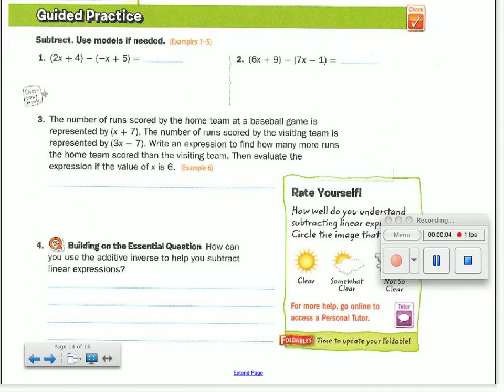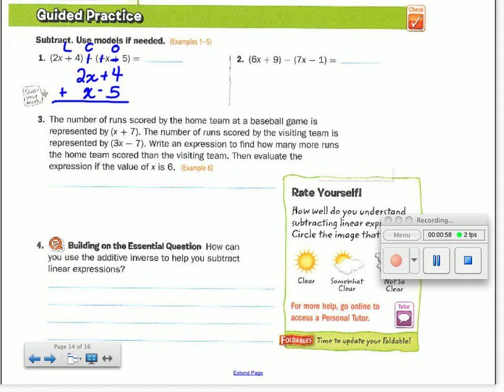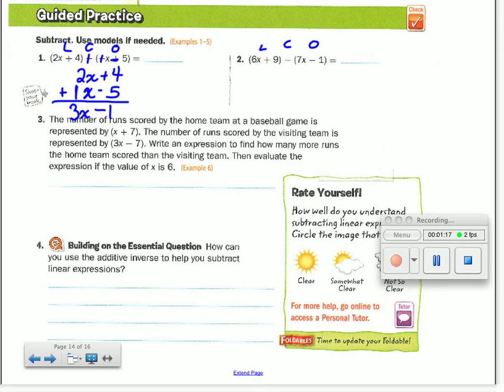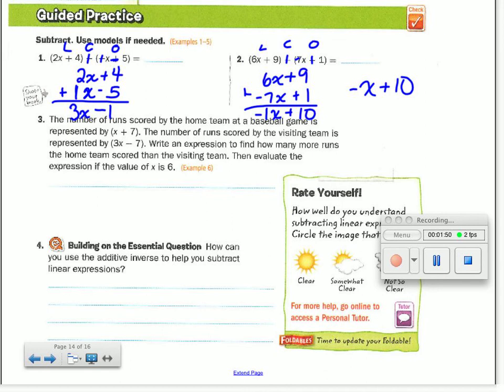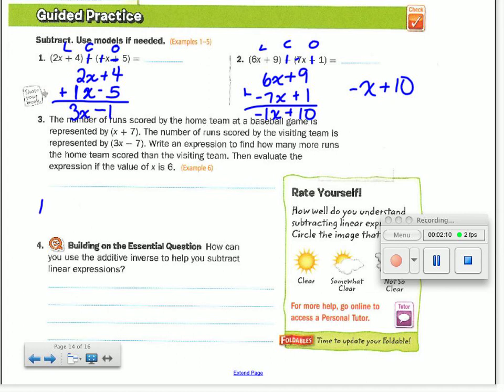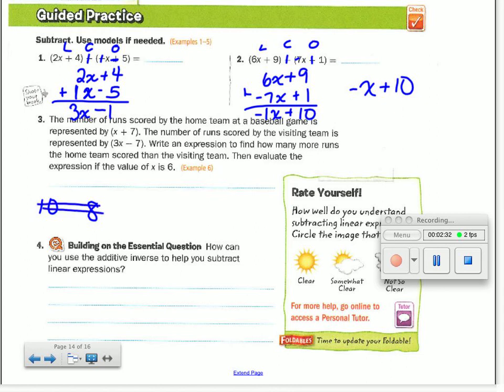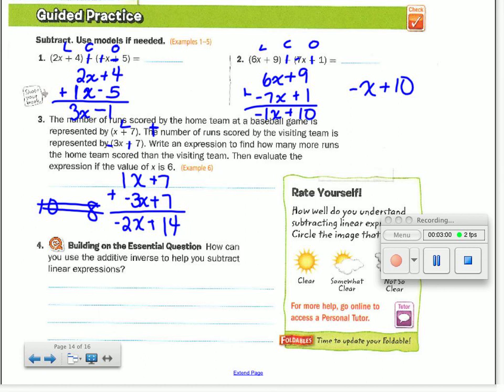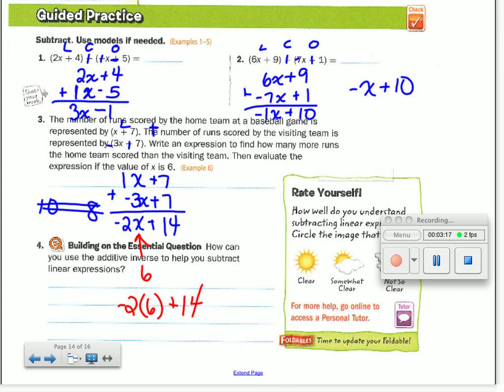5-7 subtract linear expressions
Homework p. 407